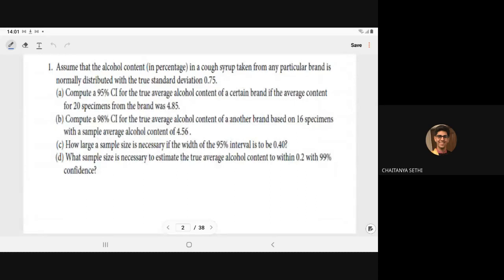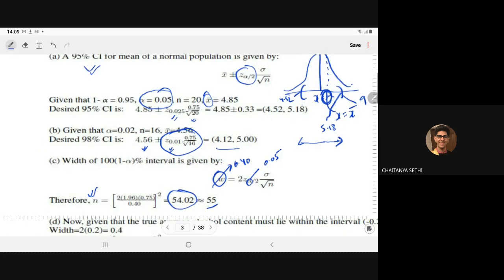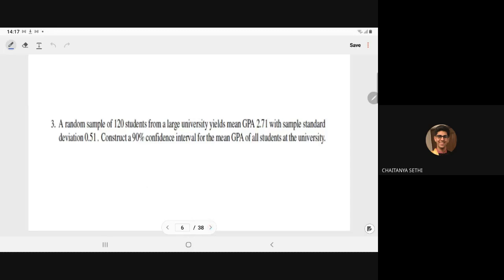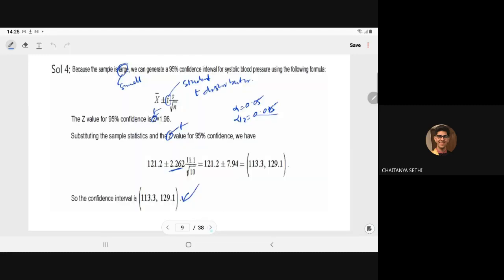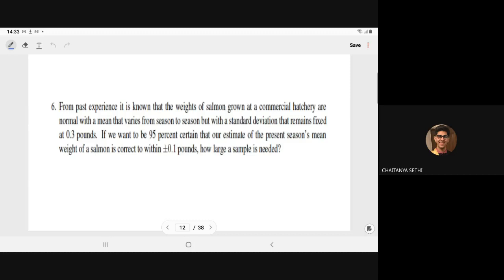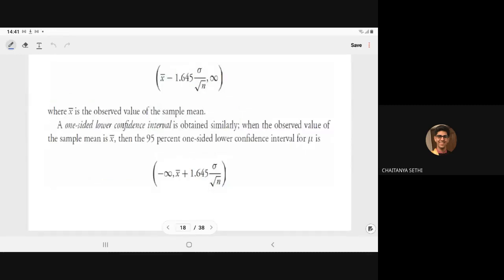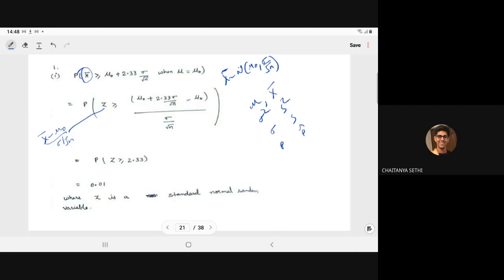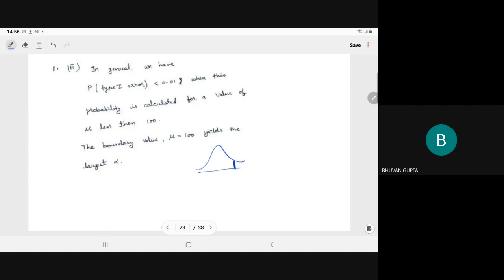Tut Sheet 10-11 Tut Lecture 11 June10 2021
The discussion on Tutorial Sheet 10 and 11